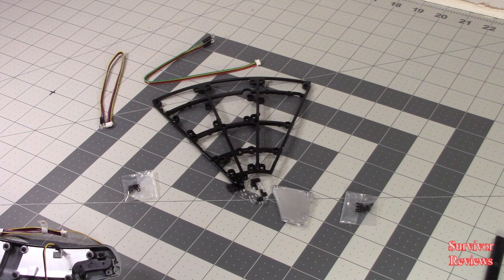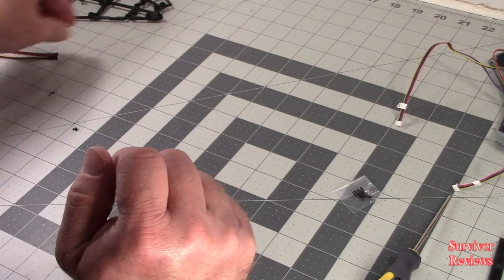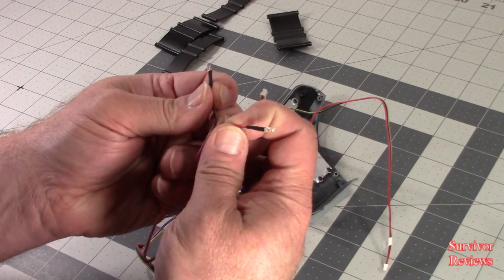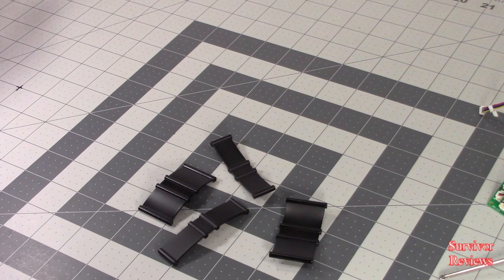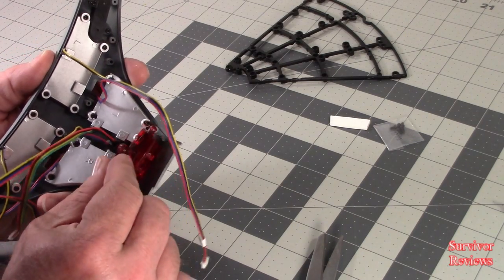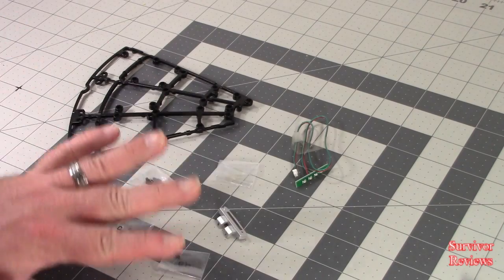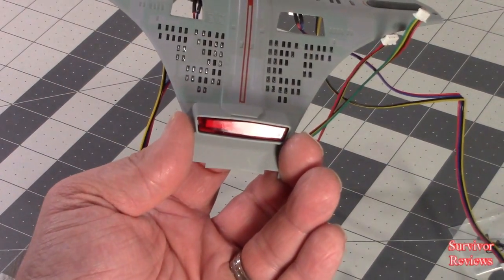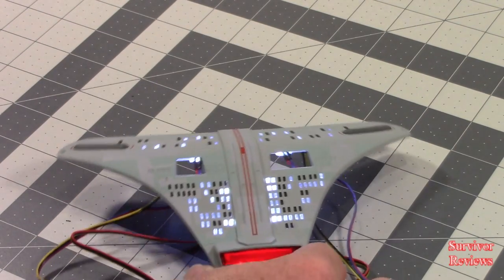NCC 1701 D Enterprise Build Episode 4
Video 4 of the Build the Enterprise D series.  Enjoy!